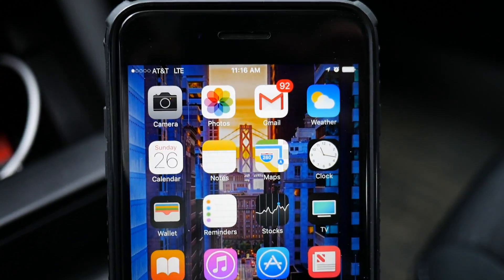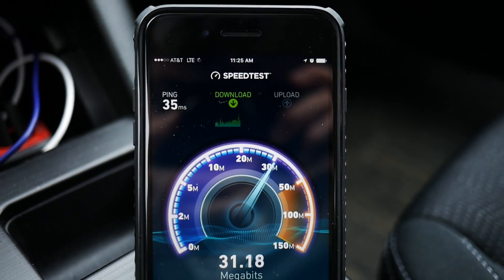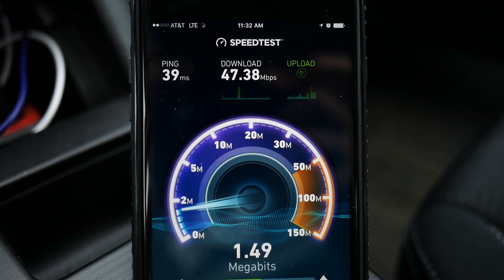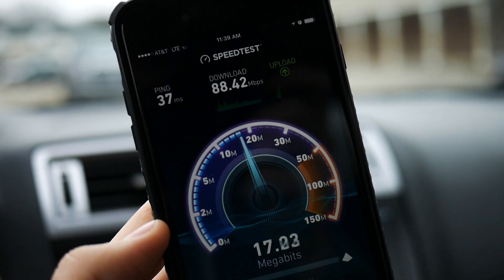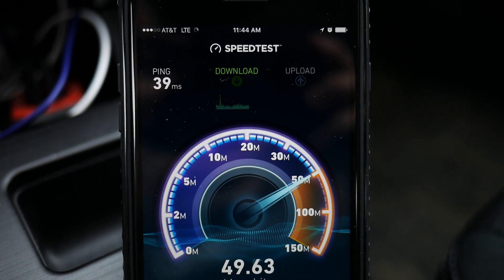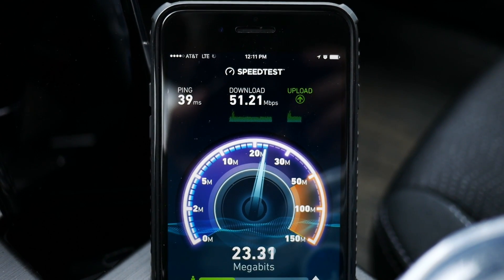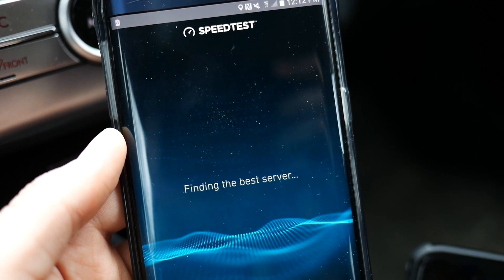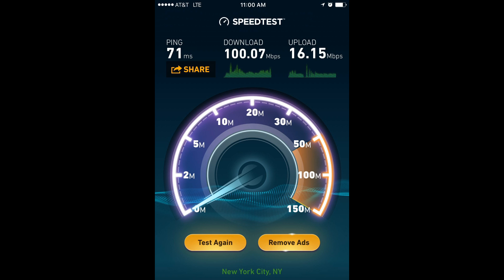AT&T LTE Network Testing! Speed Tests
AT&T LTE Speed Tests!

 I am not associated with OOKLA and it’s Speedtest app. I simply use it as a tool to test and report on network speeds.